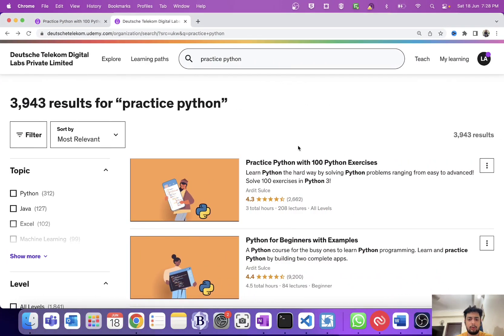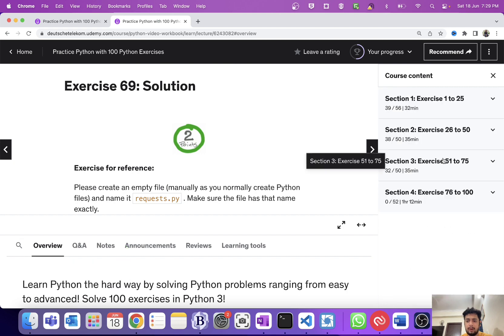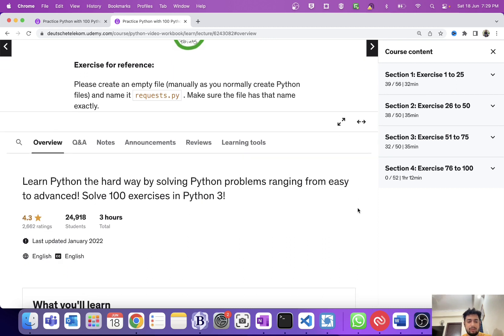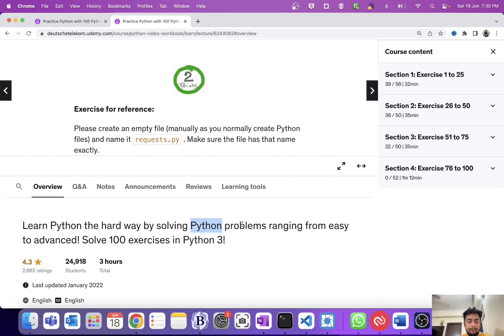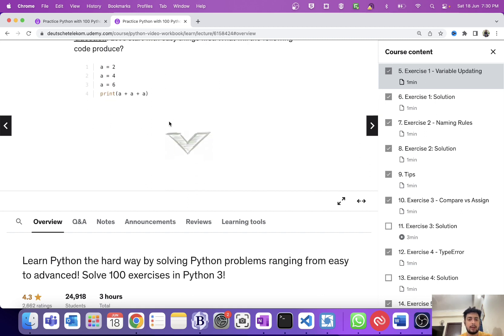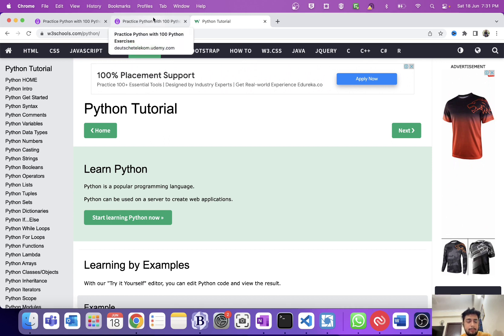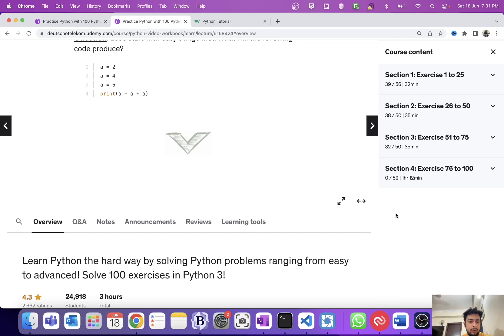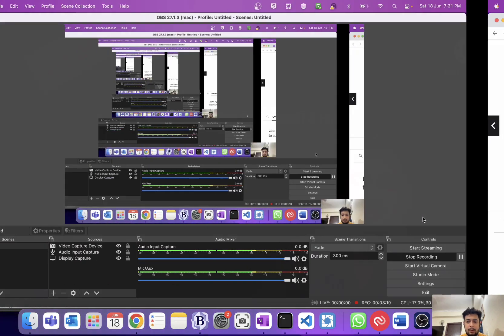I found this great course to learn PYTHON🔥🔥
python tutorials
DevOps engineer